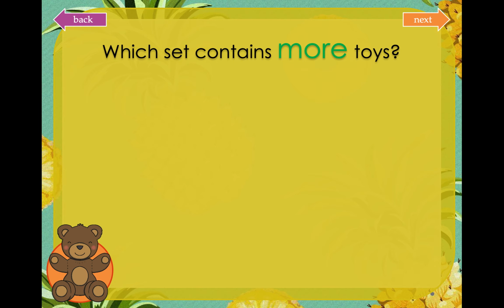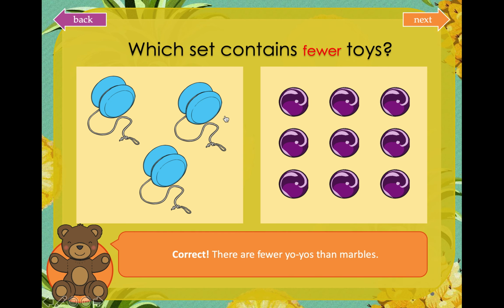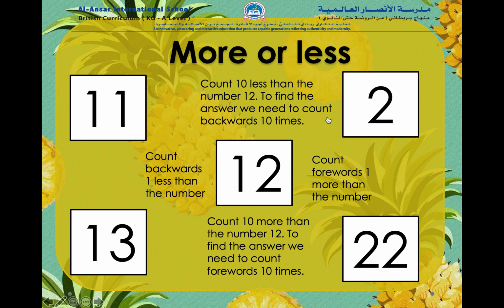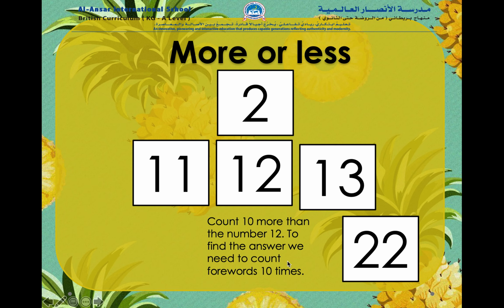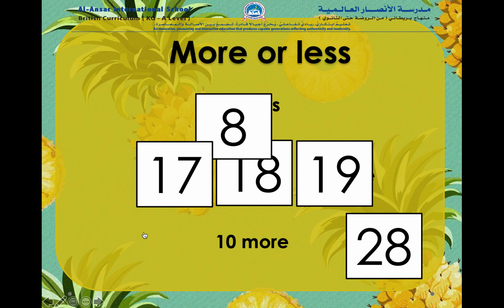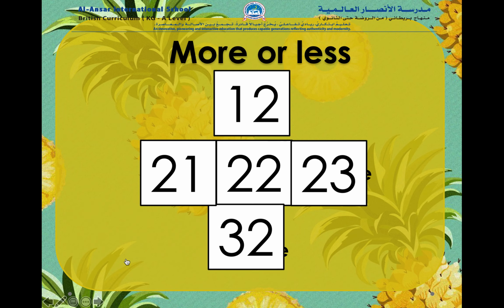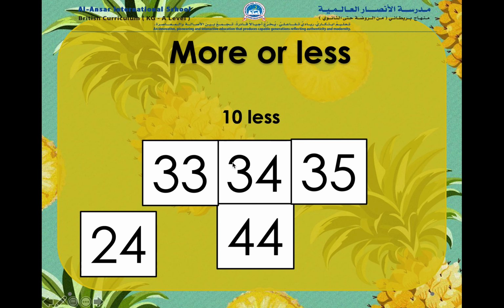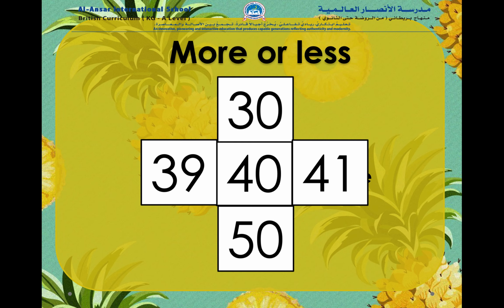2020/21 - Maths - Week 8 - Lesson 5 - More or Less